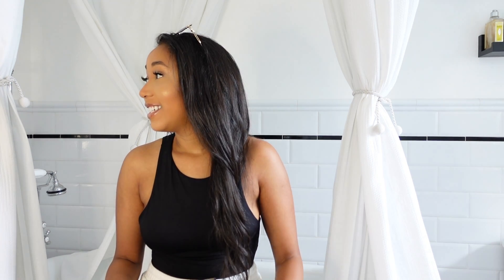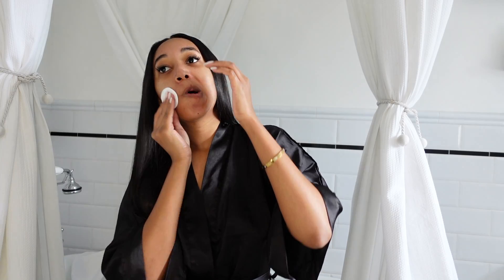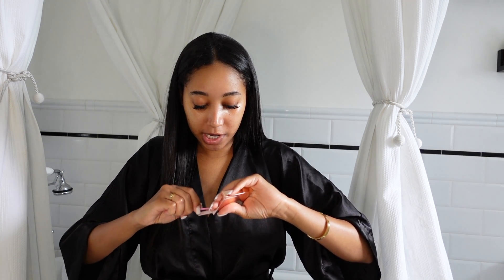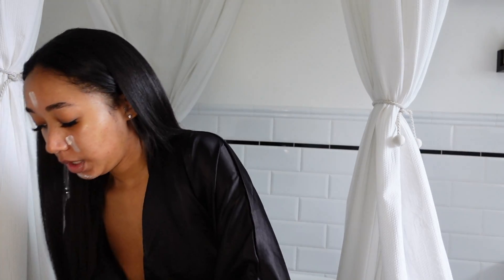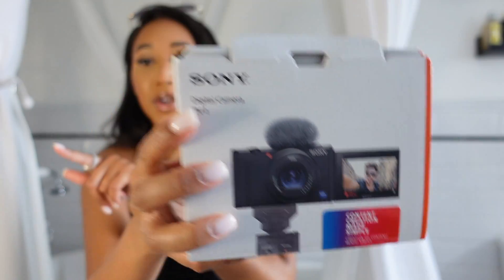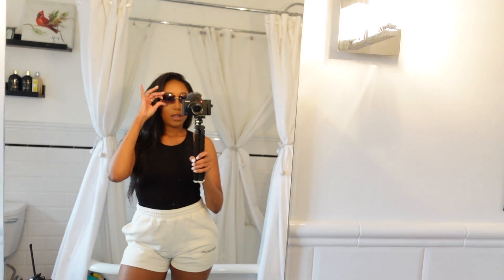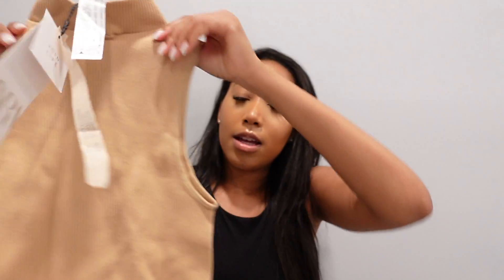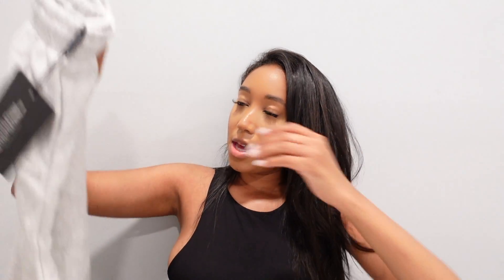Vlog | A Day In My Life - Brunch, Bottega Veneta Unboxing, Zara & PLT Haul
Hey Babesssss,
It's been a while, I know. I've missed you guys so much. In this vlog, I do a quick GRWM, I bring you along with me to brunch, and do some unboxings with you guys. I hope you really enjoy this vlog because there will be a lot more to come!

Teami -
TEAMI BLENDS
15% code:  THA15